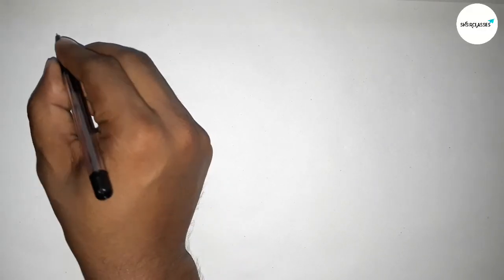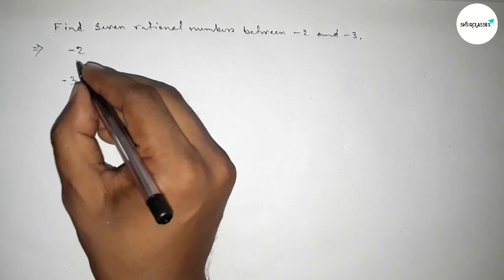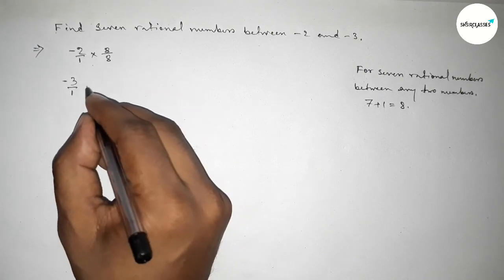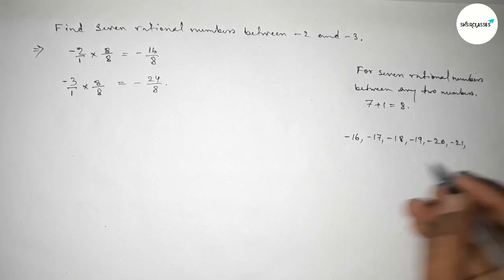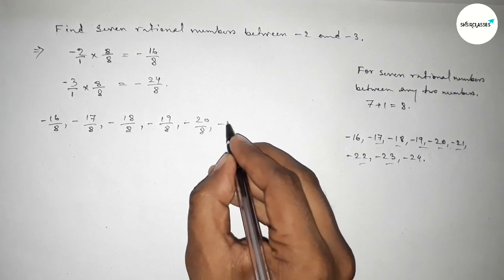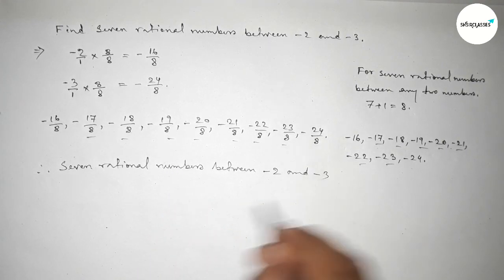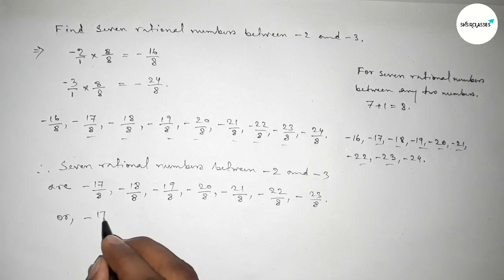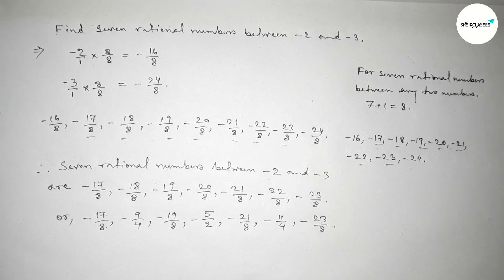How to find seven rational numbers between -2 and -3.shsirclasses.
In Easy Way how to find eight rational numbers between  -2 and  -3.shsirclasses. Real Numbers.